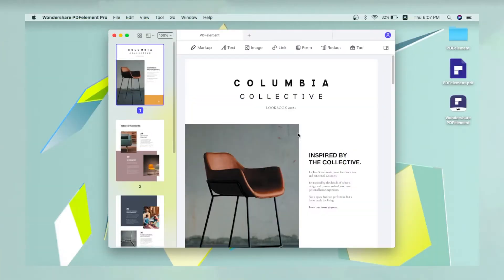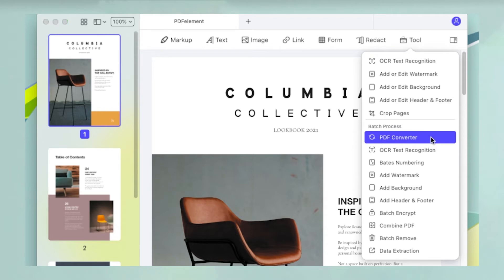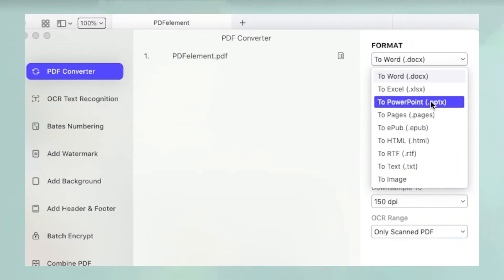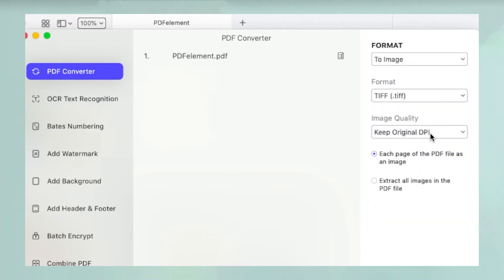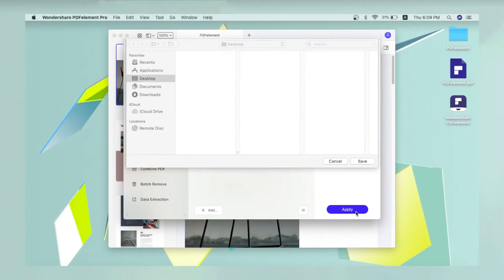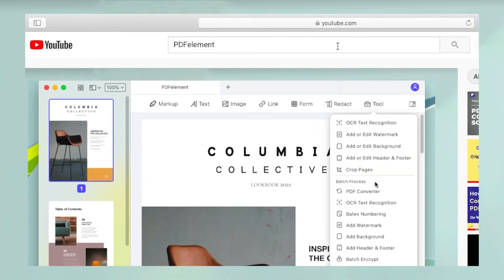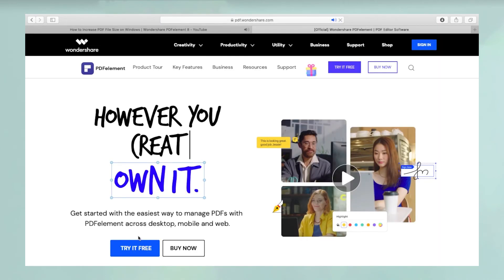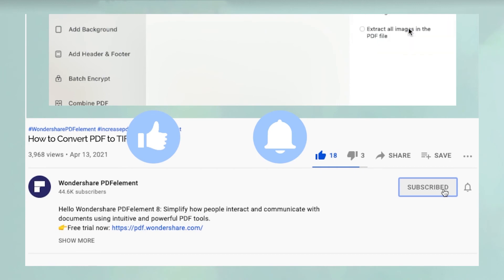How to Convert PDF to TIFF on Mac | Wondershare PDFelement 8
This video is about how to use PDFelement to convert PDF to TIFF on Mac. If you need more help, please check this article:

🔸Wondershare PDFelement, a powerful PDF tool, helps you edit, convert, create, annotate, sign and combine  PDF files in different platforms, including Mac, Windows, iOS,  and Document Cloud.

PDFelement - 🏆🏆an all-in-one PDF solution both compatible with Mac and Windows.
📍It provides the fastest way to convert pdf to word, ppt, excel image, HTML, and more.
📍It allows you to process PDF files both in Light Mode and Dark Mode.